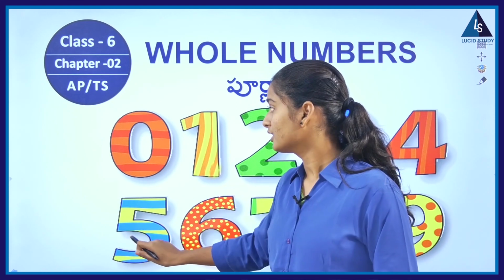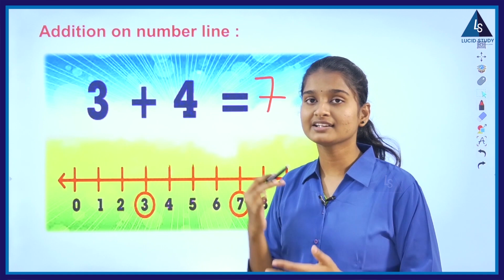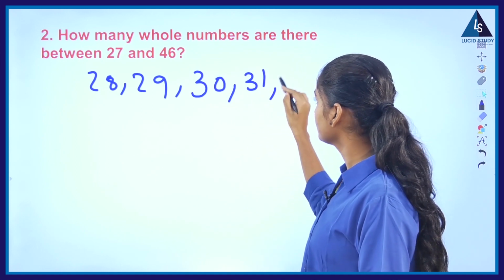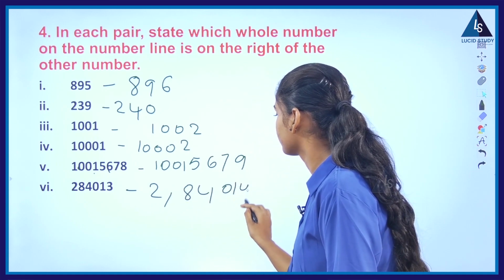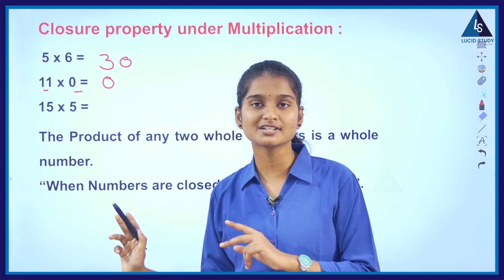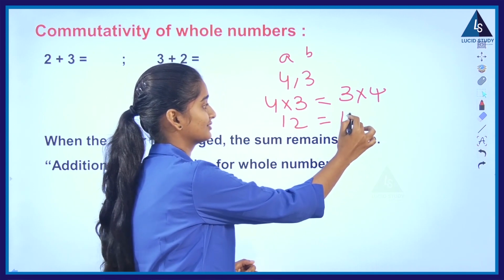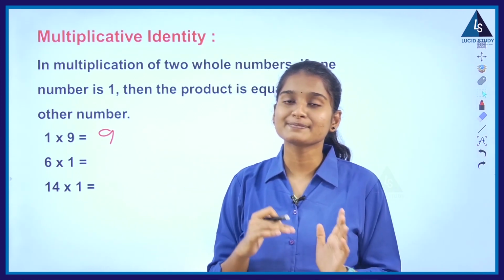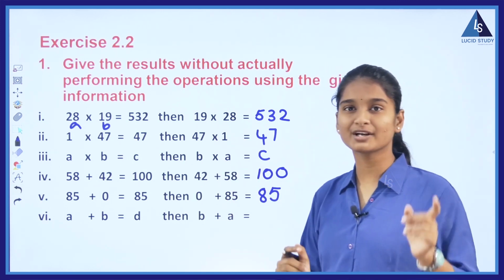Whole Numbers | Class-6 Maths | Chapter-2 Part-1| AP&TS Syllabus | Lucid Study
Whole Numbers | Class 6 Maths AP&TS syllabus
The whole numbers are also called the positive integers (or the nonnegative integers, if zero is included).

About Lucid Study:-

What we learn with pleasure we never forget and LUCID STUDY is here to offer the perfect blend of the intellect of teachers and creativity of animators to make learning delightful. LUCID STUDY has created a niche for itself by being the first bilingual online learning platform for Andhra Pradesh and Telangana state board (SCERT) syllabus, along with CBSE syllabus in English medium, providing the ease of learning from your place and at your feasible time at a very affordable price.